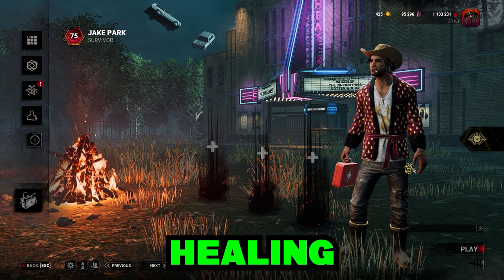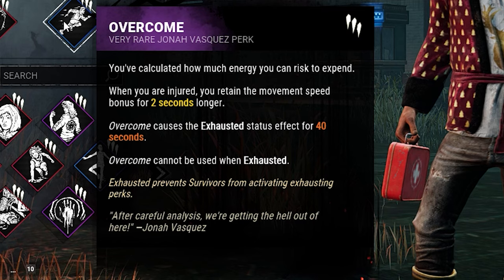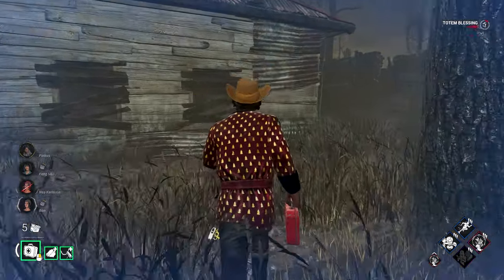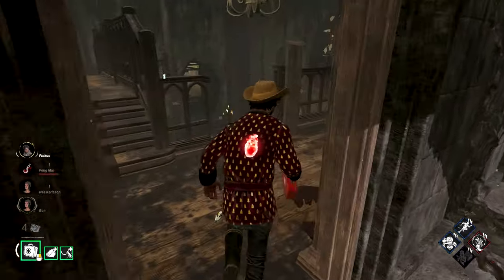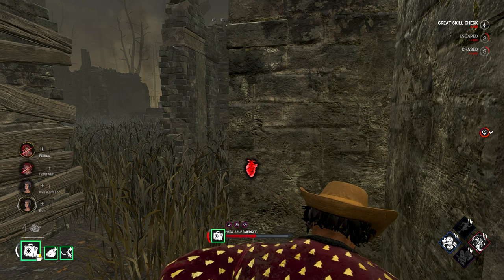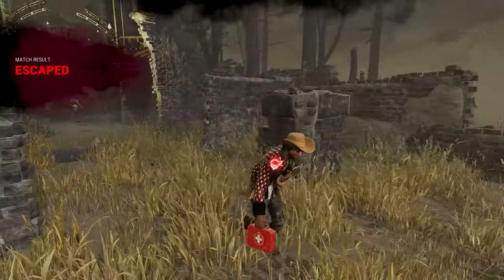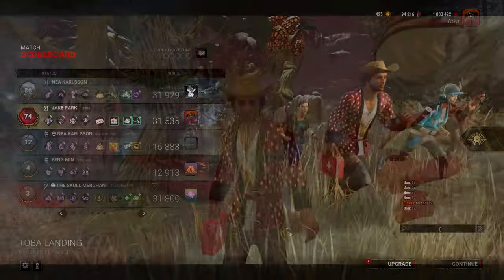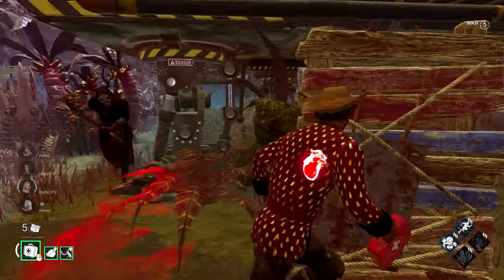Healing RIGHT Next to Killers!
Wanted to make a fun little healing build with bite the bullet to try to get some stealthy heals off.

Make sure to check out Apex Gaming PCs for the best price custom PCs:

Music From:
New Days - Persona 4
Blast Man Stage Theme - Mega Man 11
Strikers - Persona 5
Luke's Theme - SF6

Wine by Lukrembo

0:00 Intro
1:30 A Crazy Ending
8:53 I am Dumb
12:13 They Know My Tricks